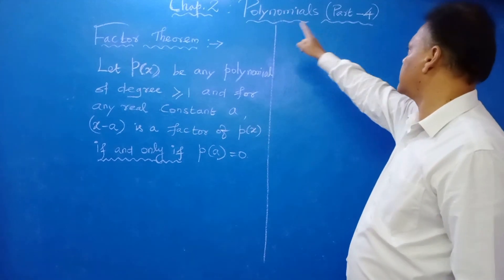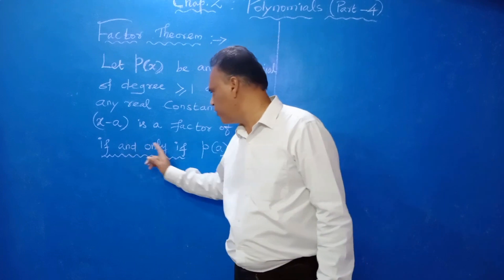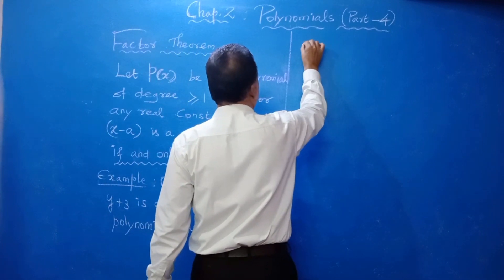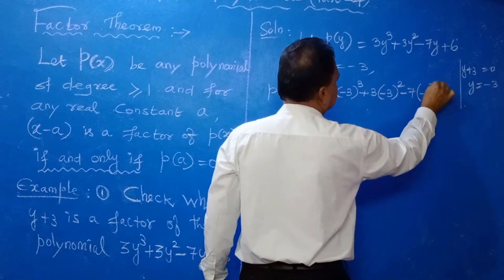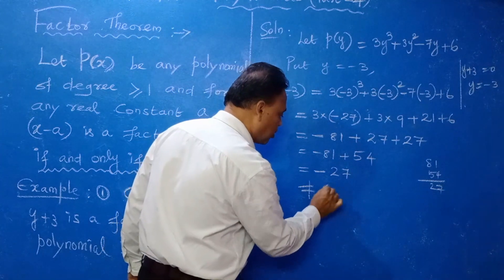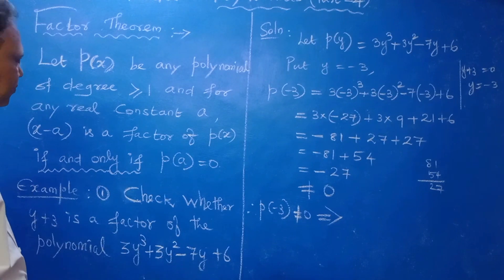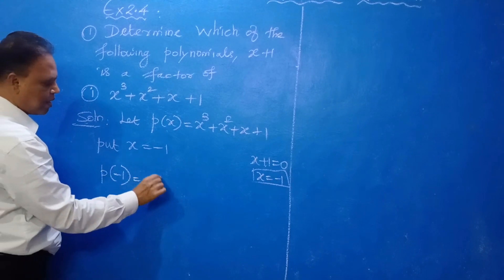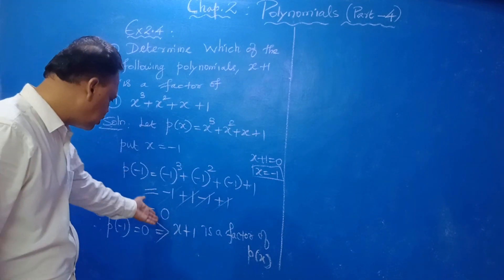PART 4_CLASS 9TH_CHAPTER 2_POLYNOMIALS(CBSE)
This class is taken by Mr OMPRAKASH T B TGT(MATHS) KV2 AFS TBM.
This video contains Factor Theorem and related problems.